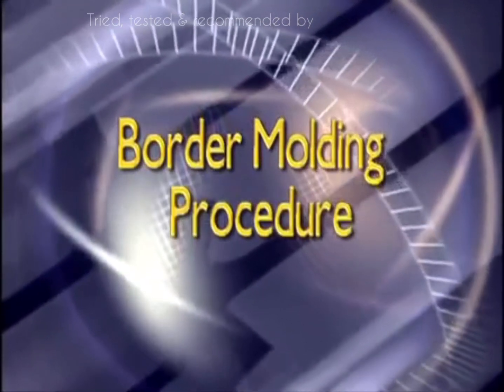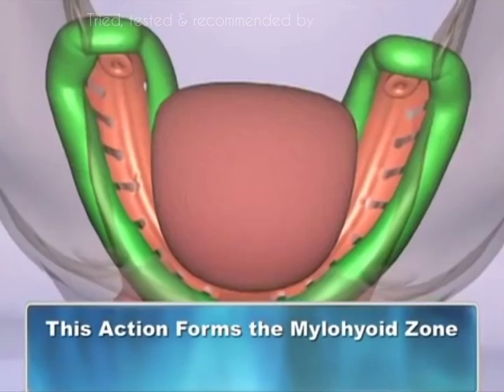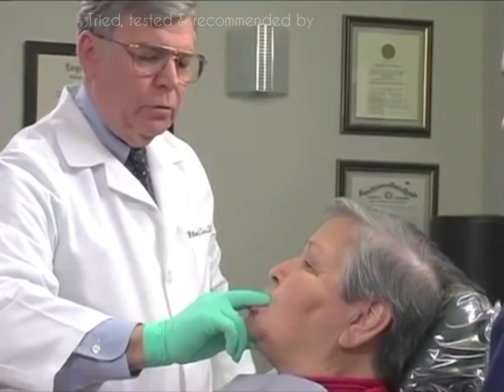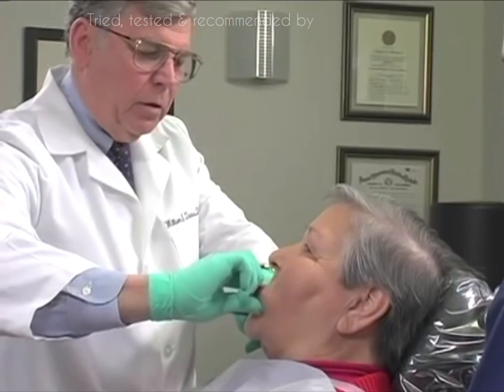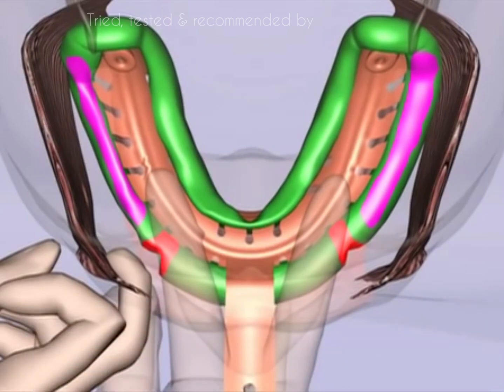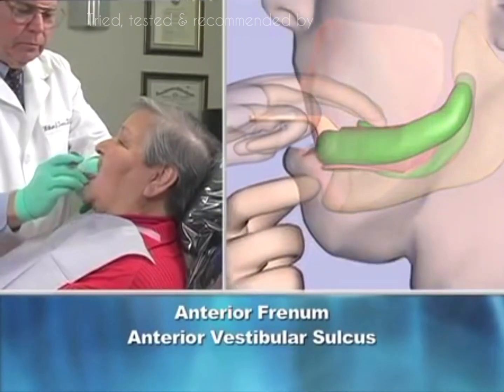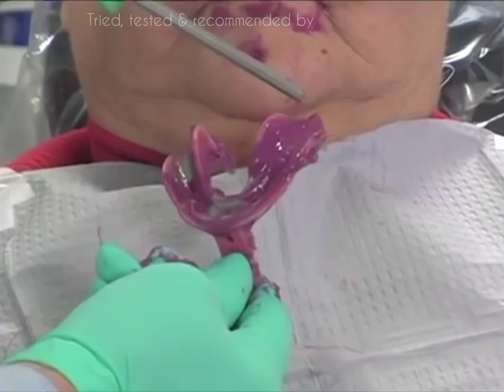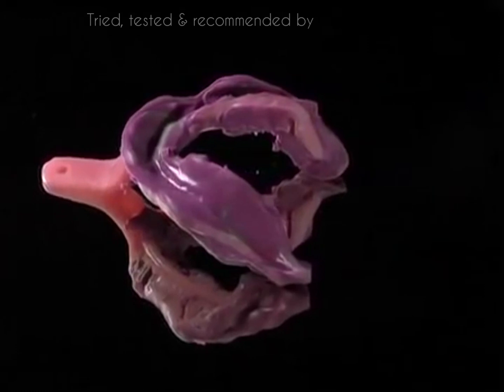How to border mould - Mandible (lower) denture Impressions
How to border mould - Mandible (lower) denture Impression